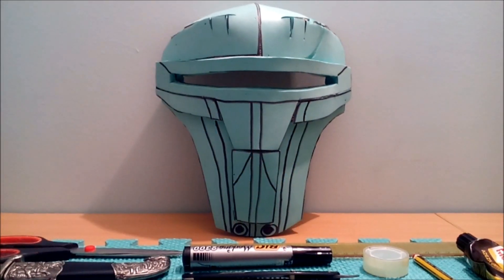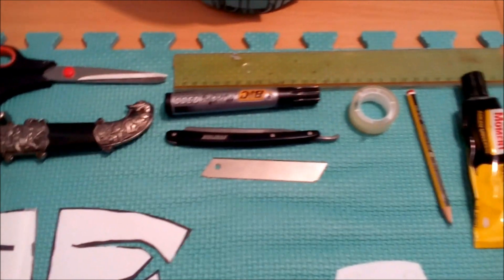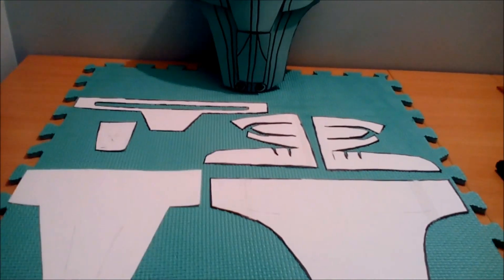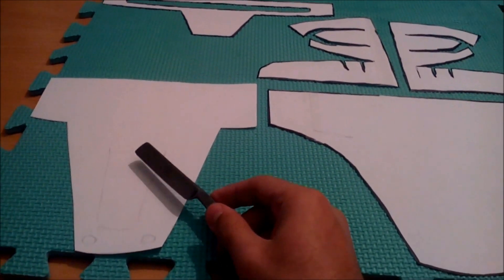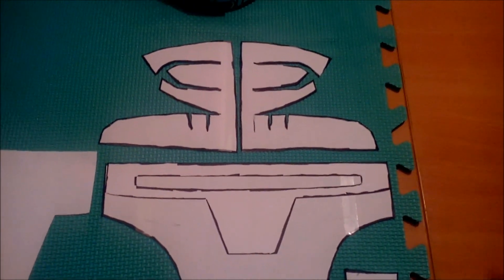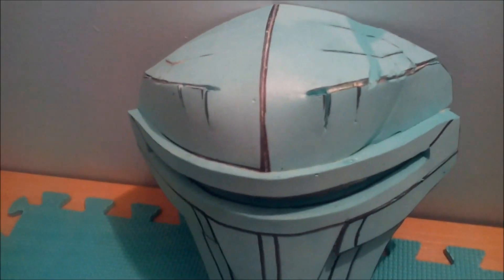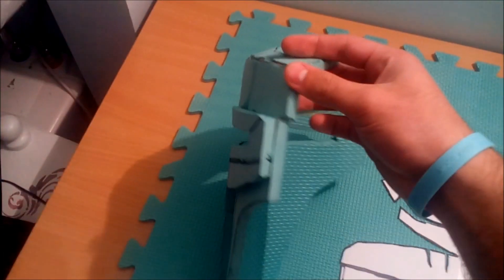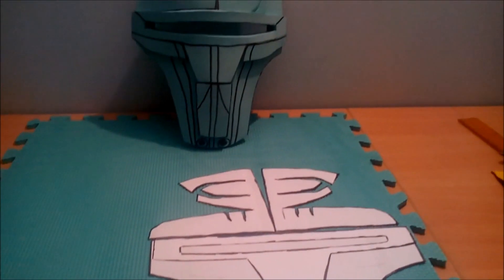Darth Revan Mask Tutorial Part 1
In this video we are making Darth Revans mask. This is part 1 of 3 videos in which we are making the shape of the mask and visors with the help of EVA foam and some smart cut outs in order to make a 3D model of Revans mask. Darth Revan is originally seen in the Knights Of The Old Republic game as well as Star Wars The Old Republic MMORPG game and is one of our favorite jedi/sith characters in all of Star Wars. Hope you guys enjoy!

This video was recorded with a phone camera in Serbia 2015 and was edited in the VideoPad video editor.